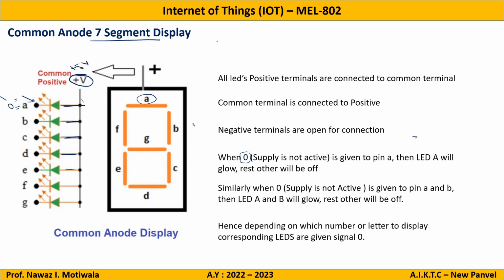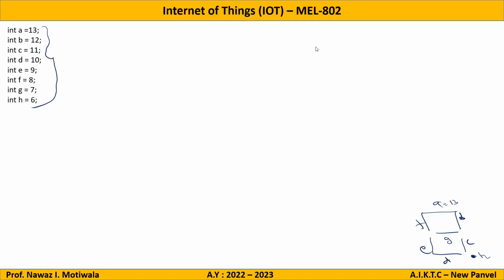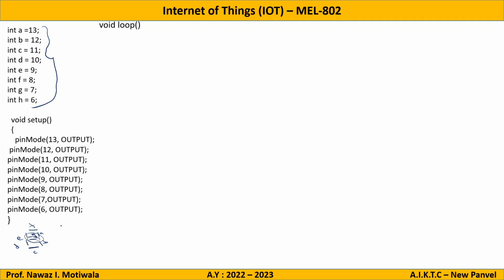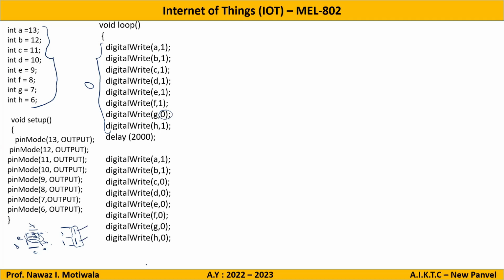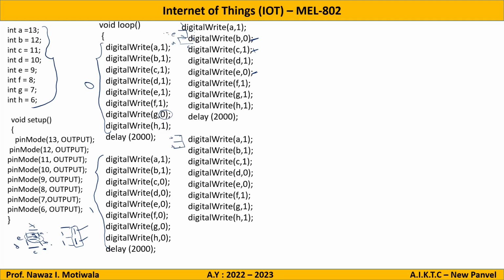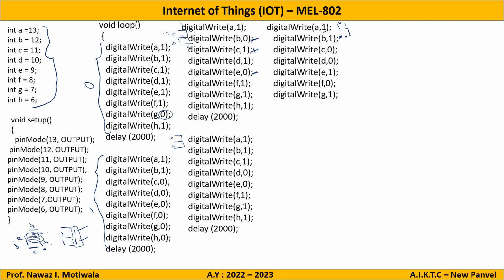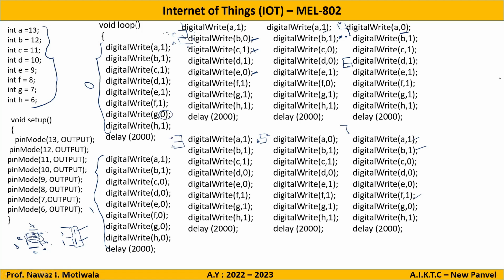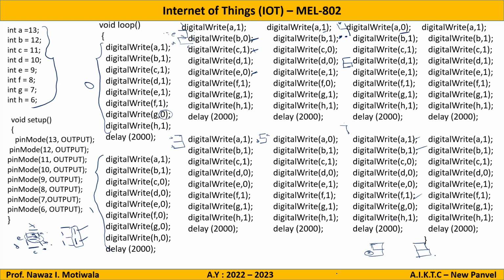Programming for Interfacing Seven Segment Display with Arduino